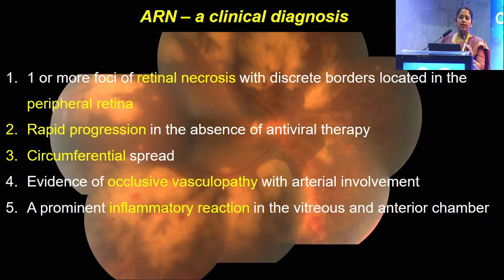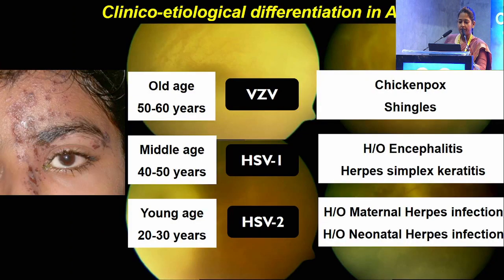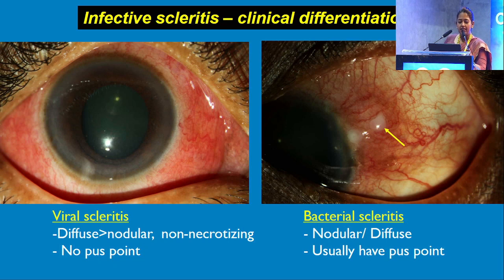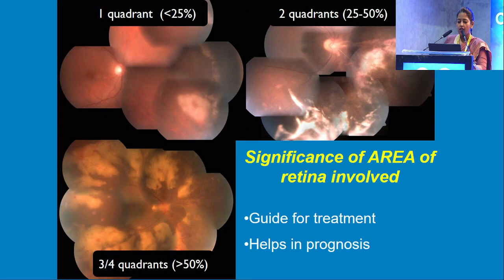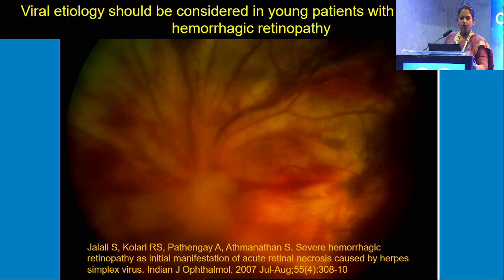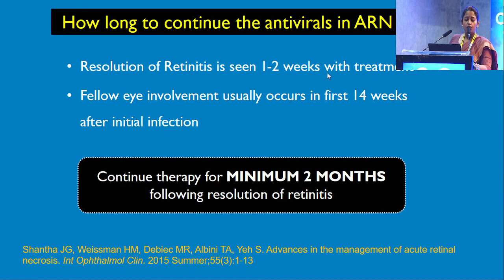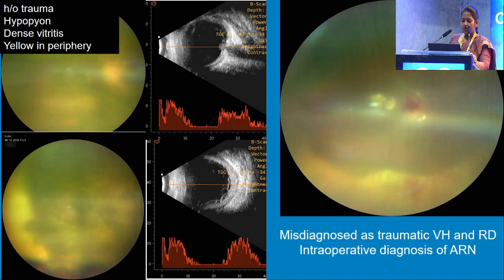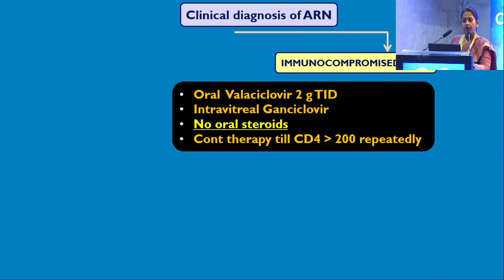AIOCMTC2 2023 GP42 topic Dr Megha Gulati Acute retinal necrosis